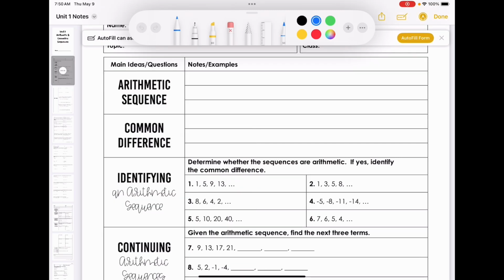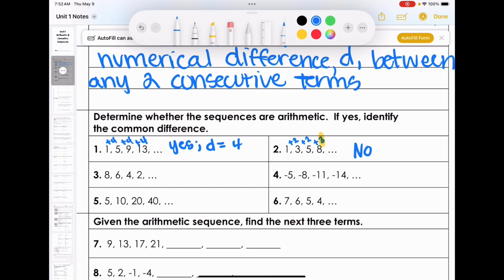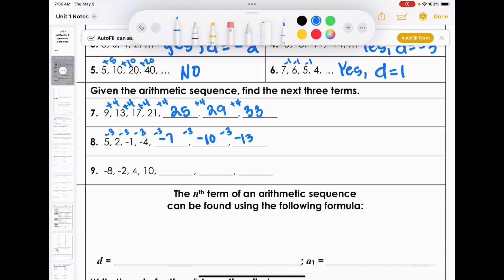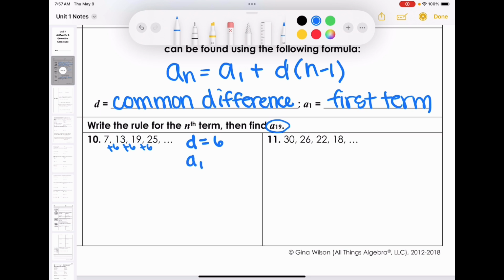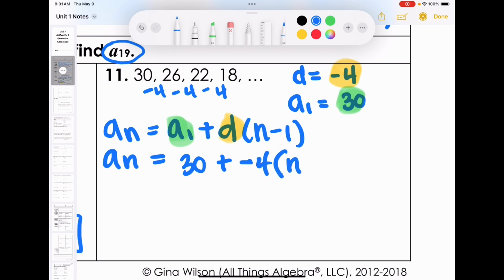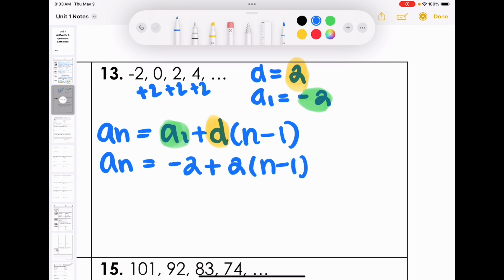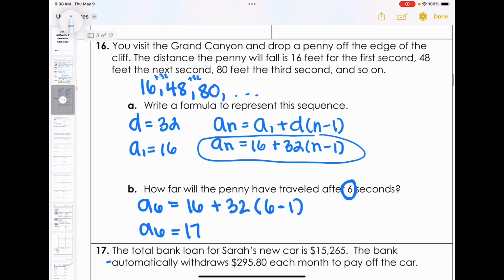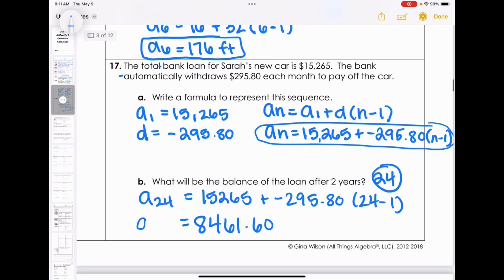Budget Project pg 6 7